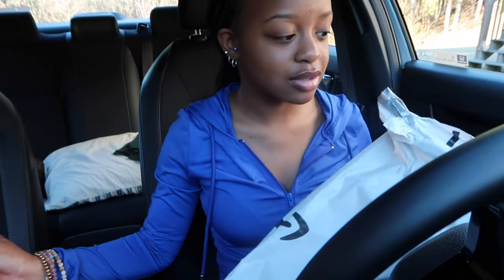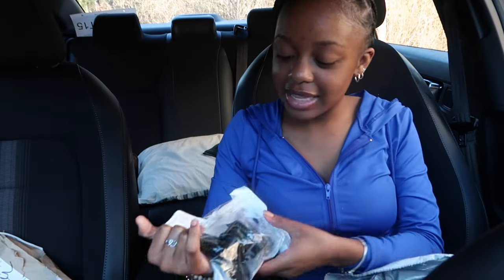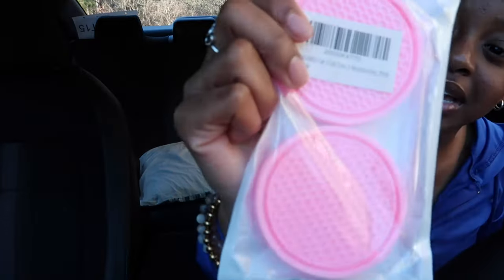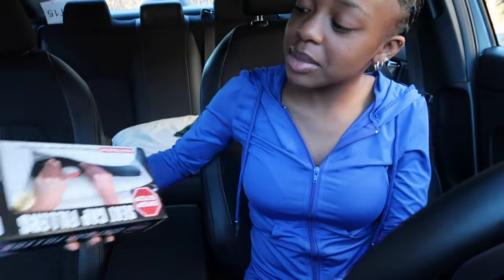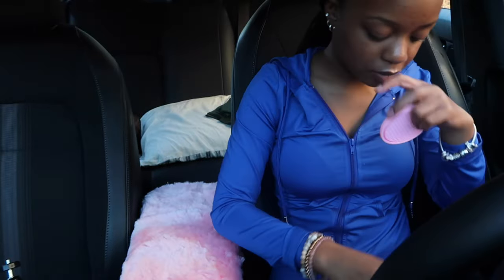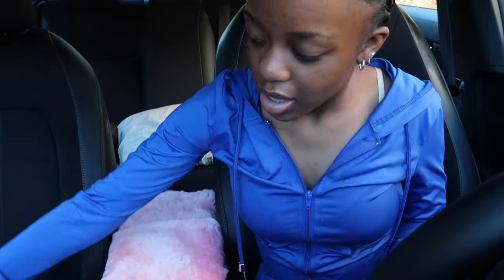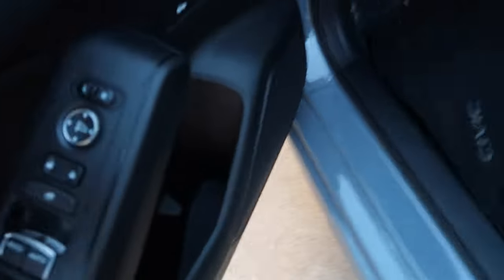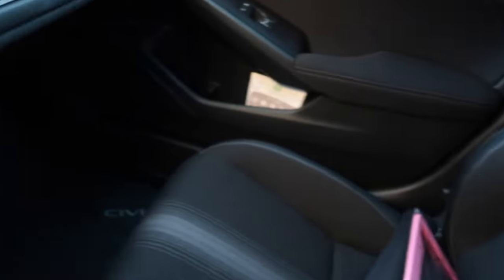decorate my first car with me + tour (2023 Honda Civic)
heyyy y'all. welcome back to my channel! first of all i wanna thank y'all for 2k!!! i love y'all soooooo much and i'm very grateful for all of you guys! today i'm gonna be decorating my car ft. amazon items. hope y'all enjoyed the video!

ASOCEA Action Camera Suction Cup Mount Windshield Camera Holder Tripod Adapter with Screw Compatible with Gopro Hero 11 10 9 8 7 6/AKASO EK7000/Brave 4/Dragon Touch/DJI OSMO Action/Insta360 X3 x2
Fashion Baby Pink Matte Aluminum Alloy License Plate Frame,US Standard Car/Truck/SUV License Plate Holder,4 Holes Design Plate Cover(2PCS/Pack)
2Pack Genuine Sheepskin Seat Belt Strap Covers for Car, Truck, Backpack, Rose Pink Fuzzy Seat Belt Pads for Shoulder Soft Comfy
IRIWOOL Car Armrest Cover Cute Charming Genuine Sheepskin Wool Auto Center Console Protective Cover Car Arm Rest Cushion Pad Car Interior Accessory for Women Girl 7 x 13 Inch (Shearling, Pink)
SINGARO Car Cup Coaster, 4PCS Universal Non-Slip Cup Holders Embedded in Ornaments Coaster, Car Interior Accessories, Pink
Drop Stop - The Original Patented Car Seat Gap Filler (AS SEEN ON Shark Tank) - Set of 2 and Slide Free Pad and Light